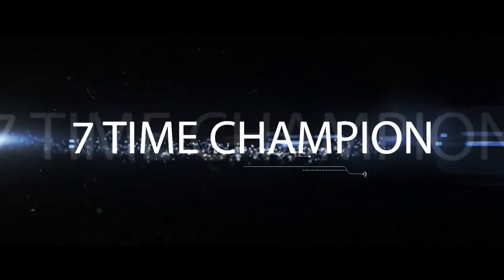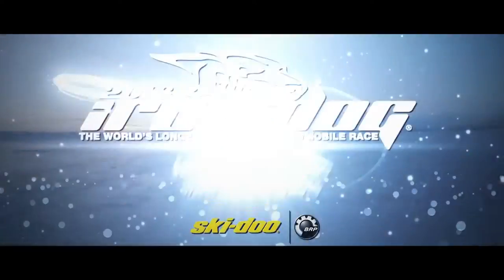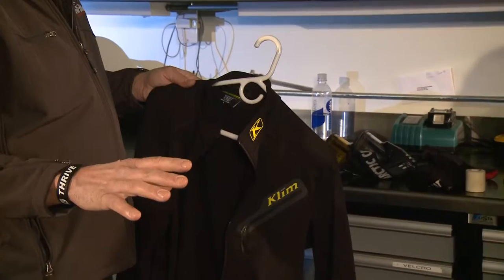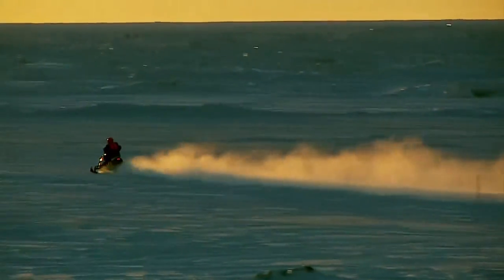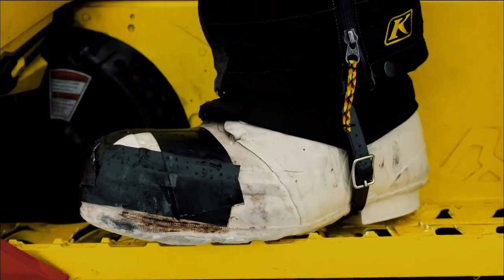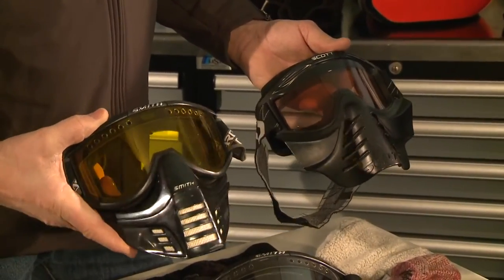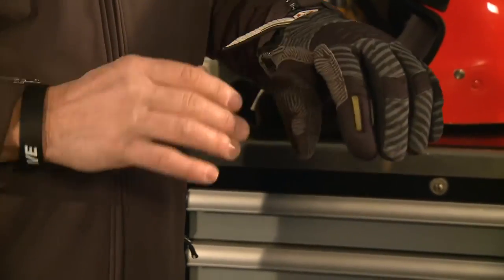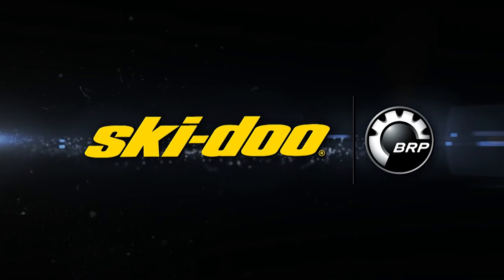Inside Iron Dog - What to Wear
7 time Iron Dog Champion Scott Davis talks about how to dress for the different sections and environmental conditions of the trail in the world's toughest snowmachine race.